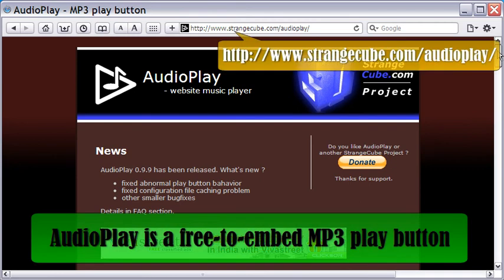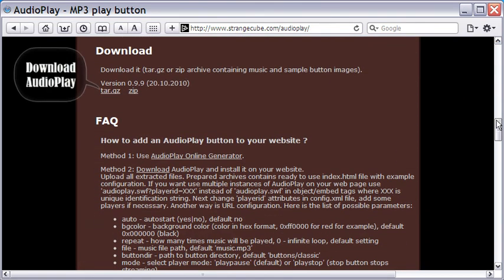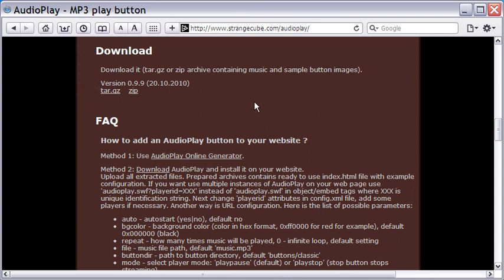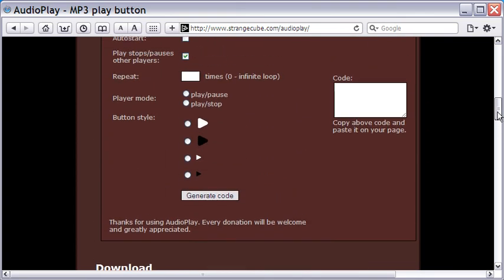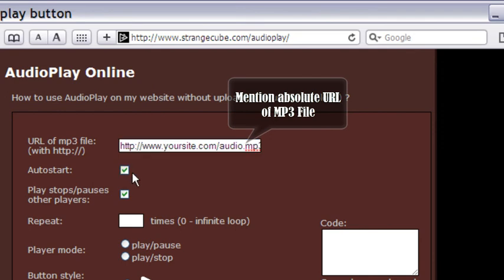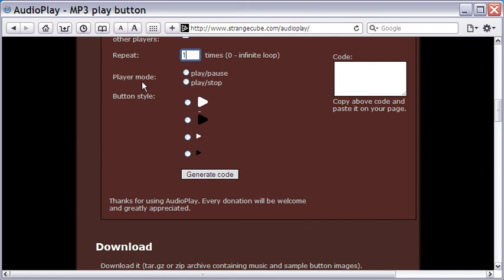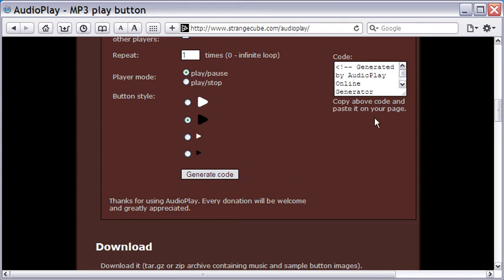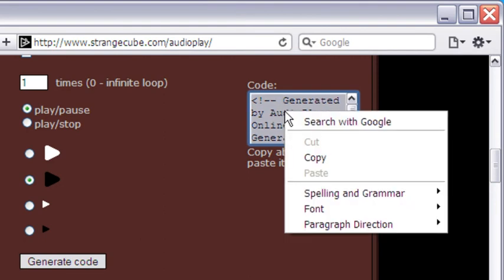Embed MP3 Player In Your Website, Easy & Fast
It is easy to embed mp3 player in any webpage with the free AudioPlay button from StrangeCube.

AudioPlay can be used in 2 ways. StrangeCube offers the codes free that can be downloaded from their website. The files that you need are the image files of the play button, the config.xml file, the audioplay.swf file and the mp3 audio file.

Upload these files on to your web server, and use the html code (given in the above URL) to embed the mp3 player in any webpage.

Another way of doing it will be to use the online form generator available in the AudioPlay website. In this case the mp3 file must already be available online.

After you generate the html code, simply copy it and paste it in your blog or website. It's pretty simple.